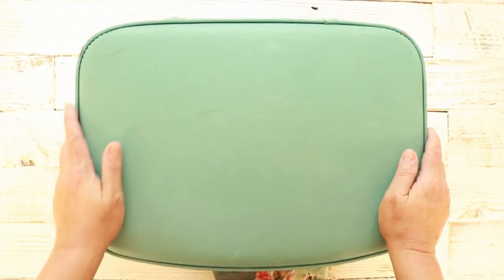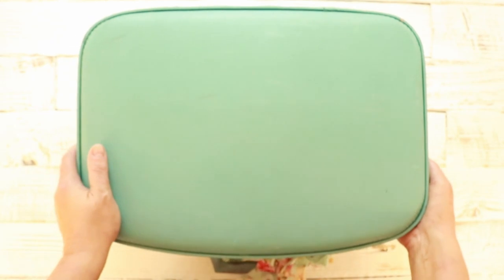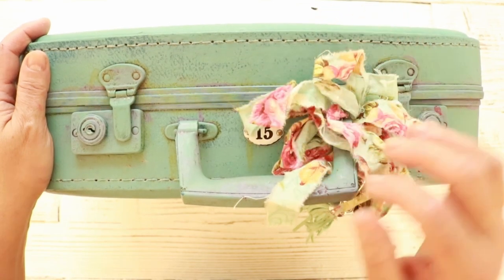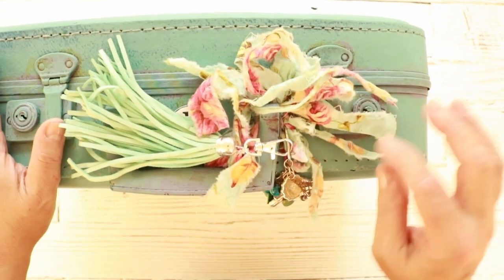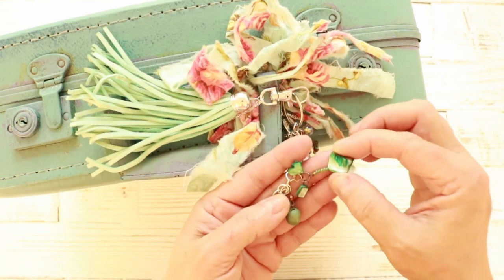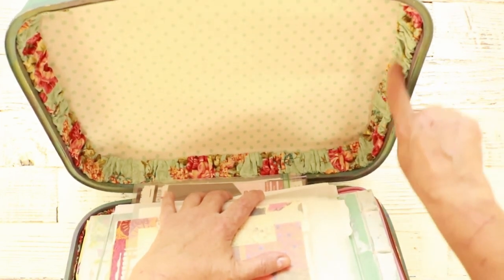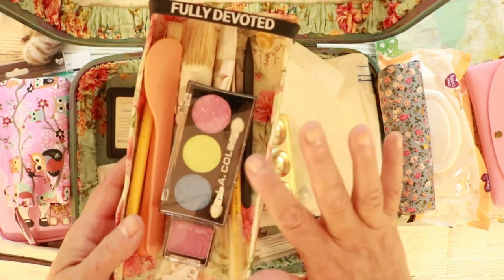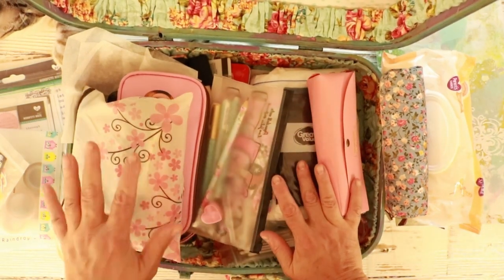Mini vintage suitcase, my on the go journaling and art supplies.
I show sneak peeks and post daily on Instagram, so make sure to head on over there and not miss a thing.